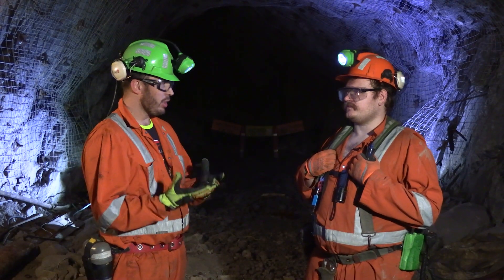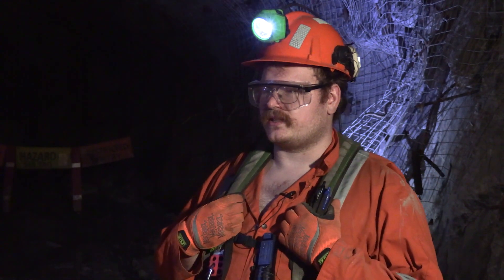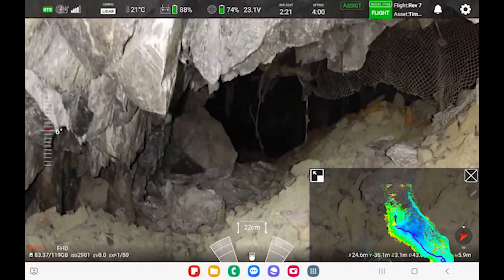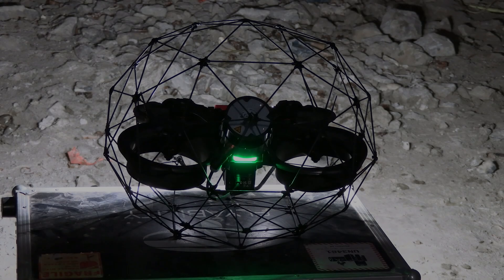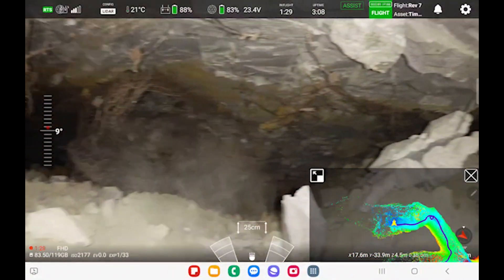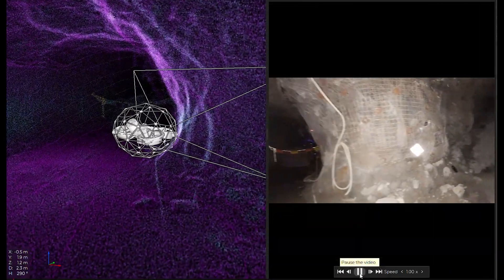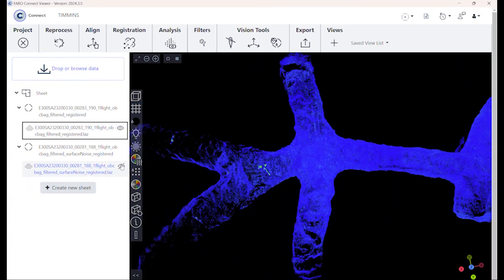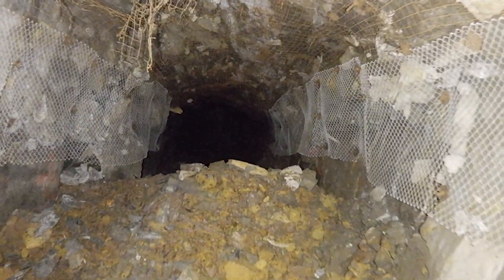Mining tutorial - Navigating and inspecting oldworkings with the Elios 3 surveying drone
Discover how to safely and effectively navigate old mining workings using the advanced Elios 3 surveying drone.

This tutorial takes you step-by-step through the process of mapping and inspecting complex underground environments with precision. Powered by state-of-the-art LiDAR technology and Flyability’s FlyAware™ SLAM engine, the Elios 3 generates real-time 3D maps, making it an essential tool for ensuring safety and operational insights in the mining industry. If you are a mining professional and safety engineer or if you are a surveyor and inspection team working in challenging underground conditions, this video is for you!

💡 What You’ll Learn:

- How to maneuver the Elios 3 in confined and hazardous underground spaces.
- Tips for identifying structural risks and capturing high-quality inspection data.
- Creating accurate 3D models of old workings to aid in mining operations.

Elios 3 is an inspection drone made for confined space inspections and can be used as a mining drone for mapping and surveying or as an emergency response drone.